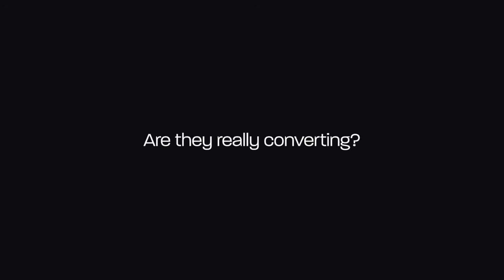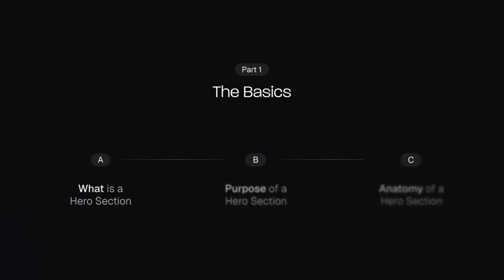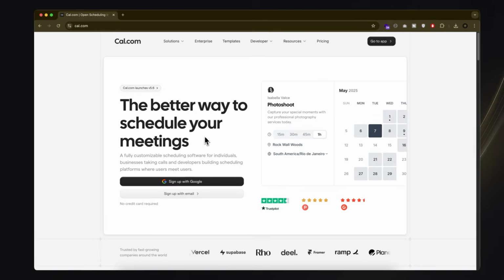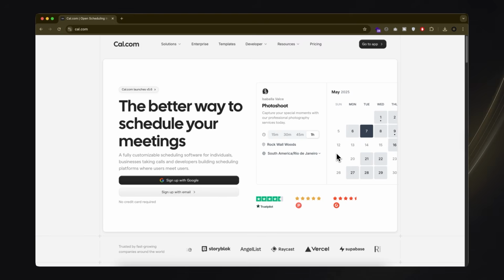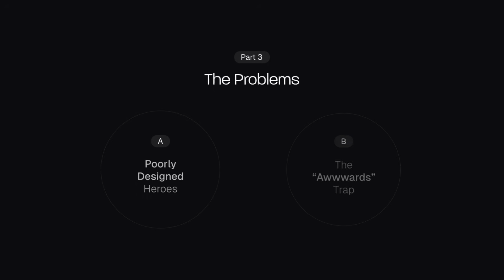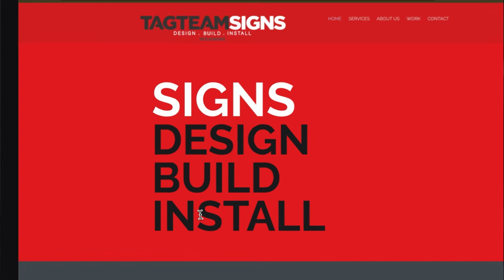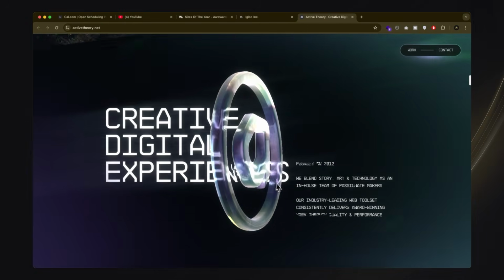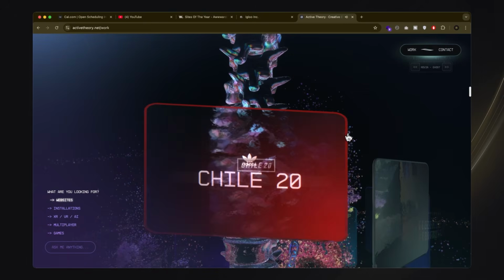The Blueprint for Hero Sections That Actually Convert (With Examples)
Your hero section can make or break your website. In this video, I’ll show you exactly what separates a hero section that converts from one that simply looks good on award sites.

Here’s what you’ll learn:

-The anatomy of a hero section (headline, subheading, CTA, visuals, trust signals)
-The biggest mistakes designers make (clutter, animations, hidden CTAs)
-The blueprint for building a clear, conversion-focused hero section
-What to avoid if you want users to actually take action

Remember: less clutter; more clarity.

👉 Join my design community on Discord for a full curated list of hero section examples you can use for inspiration

👉 If you’re a business owner and want a hero section that converts visitors into leads, this is exactly what we build

Timestamps:
0:00 Why this is Important
1:09 The basics
1:51 The anatomy of a hero section
4:50 The poorly designed
6:46 "The AWWWARDS trap" explained
8:58 The blueprint for hero sections that work